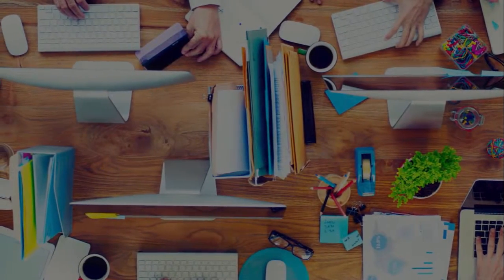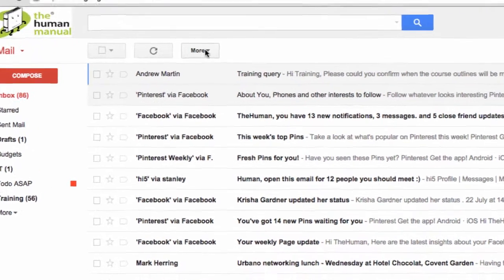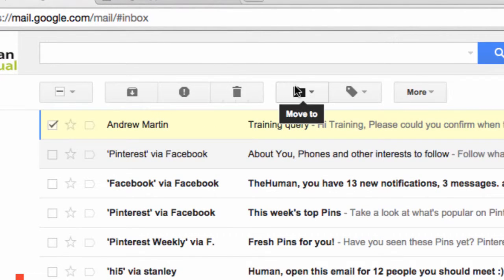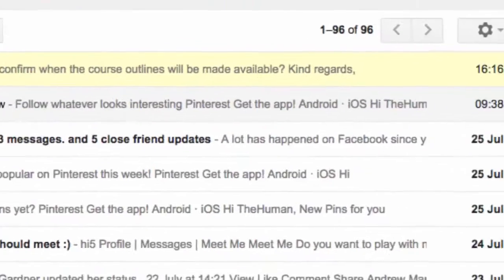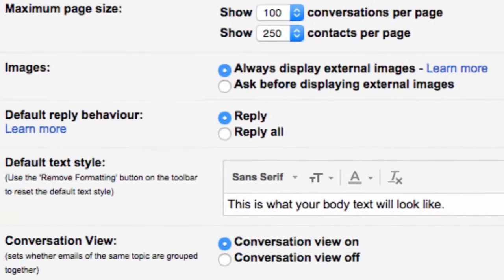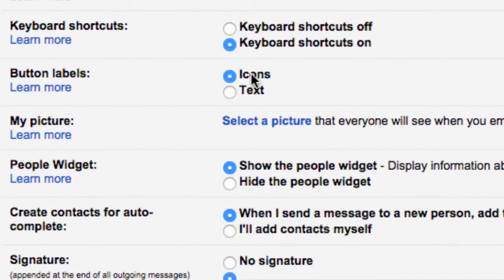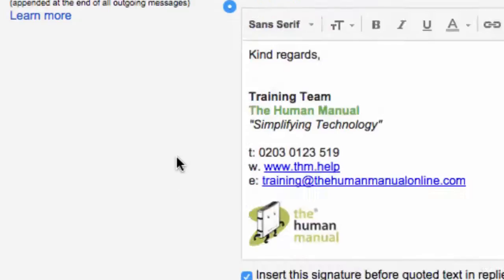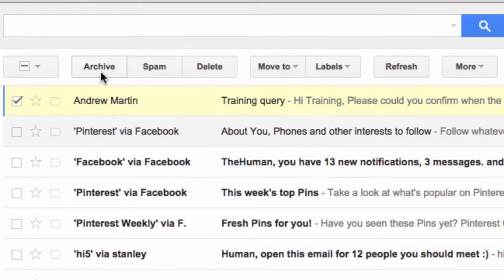How to change button labels from icons to text in Gmail | The Human Manual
If you don't find Gmail's buttons very easy to understand you can change them from icons to plain text, our expert Andrew shows you how.

For more expert tips and tricks for Gmail visit our